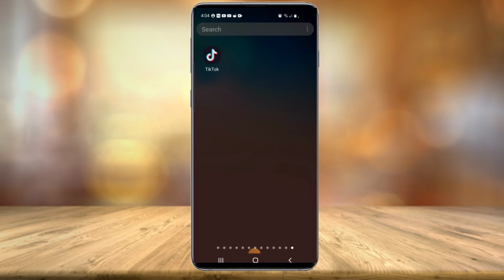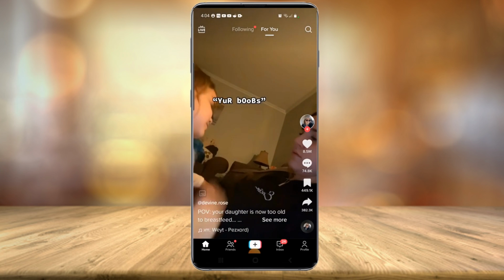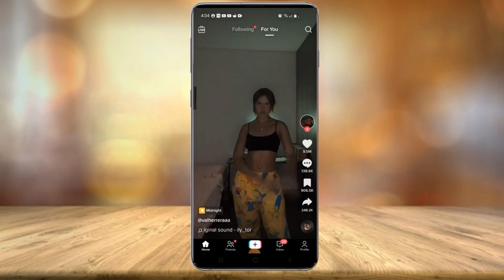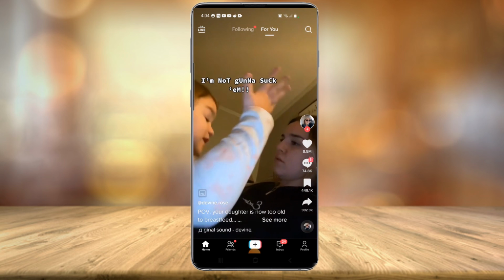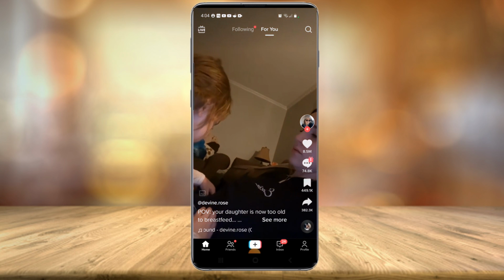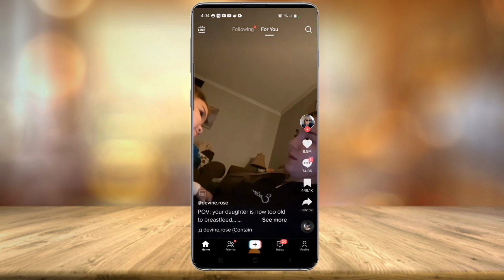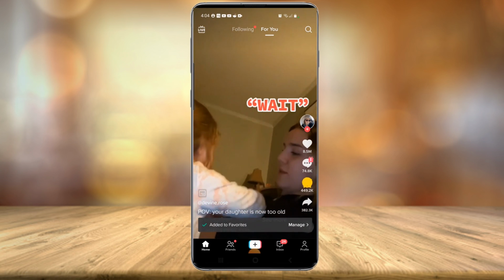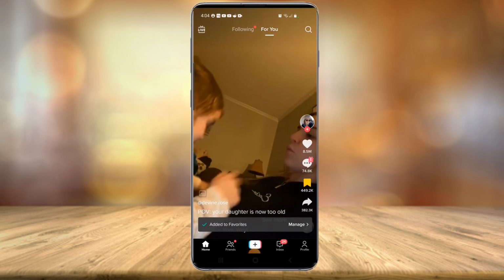How To View Saved Videos on TikTok | Find Saved Videos on TikTok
In today's quick tutorial, I show you how to view saved videos on TikTok as well as find saved videos on TikTok.

TikTok is an amazing platform and luckily they make it easy to save or bookmark videos to view back later.  Although it can be a little tricky to find out how to find saved video in TikTok.  Luckily, in today's videos I show you how to locate your saved videos in TikTok quickly and easily.

Well everyone, I hope you enjoyed today's quick video on how to view saved videos on TikTok as well as find saved videos on TikTok.